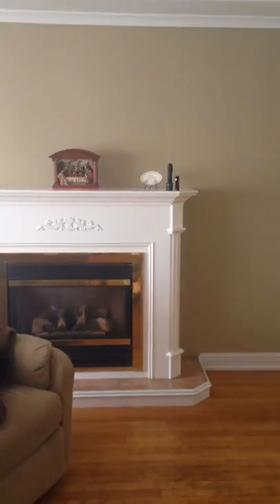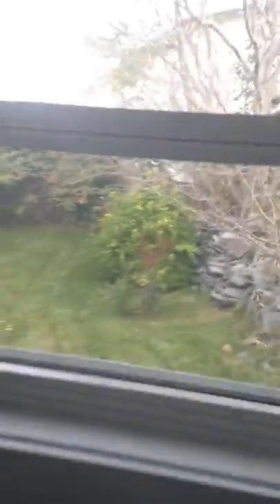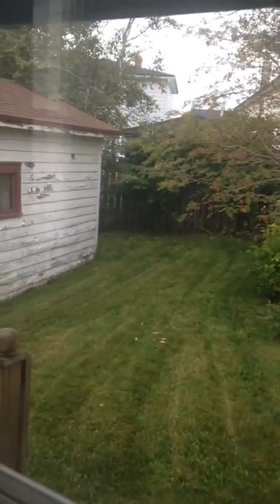190 FRESHWATER ROAD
190 FRESHWATER